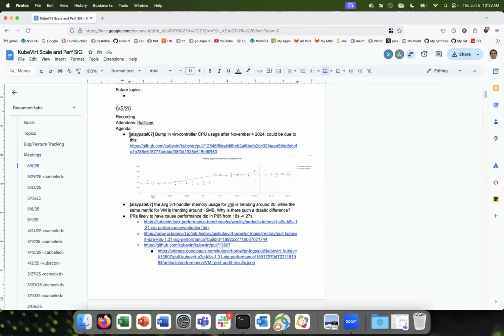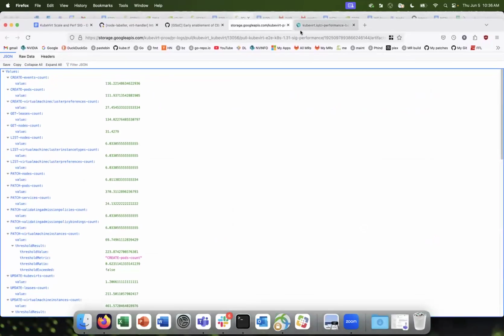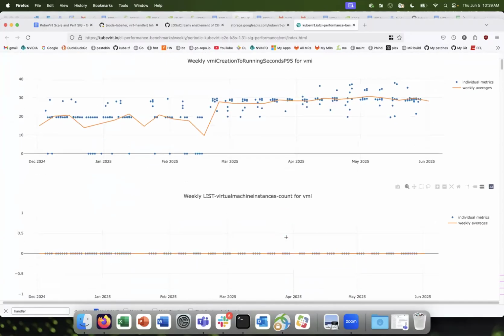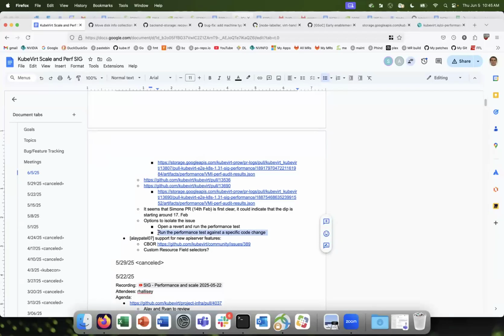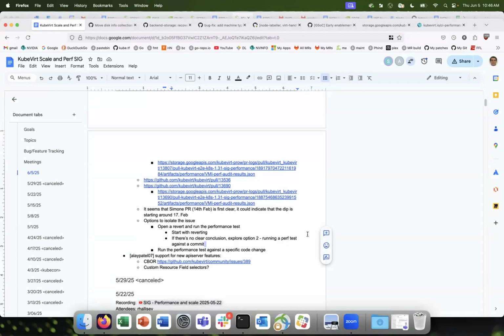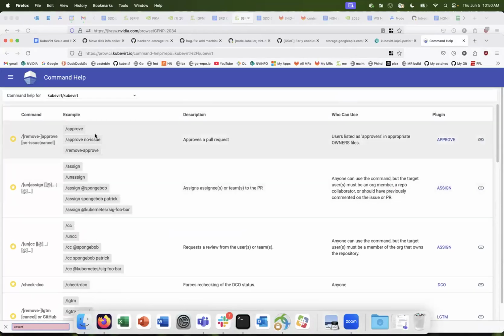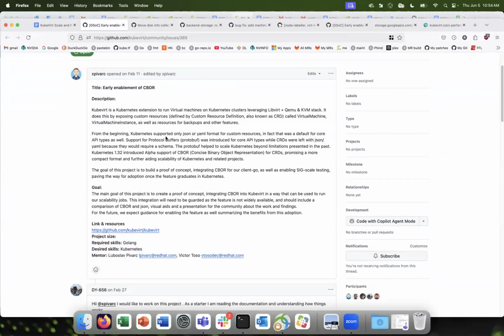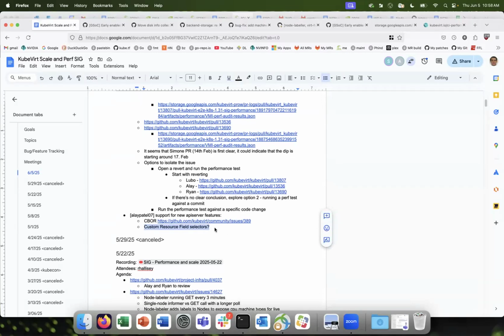SIG - Performance and scale 2025-06-05